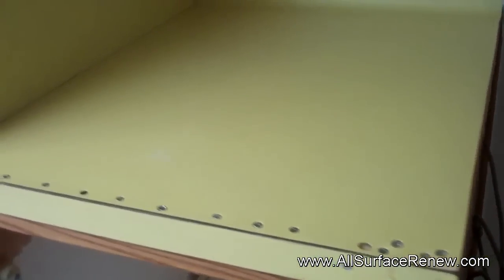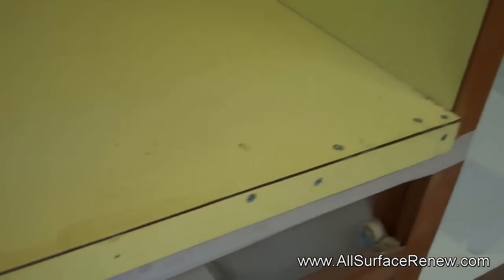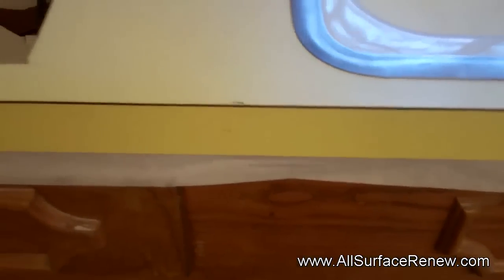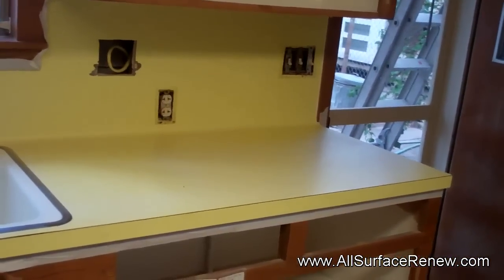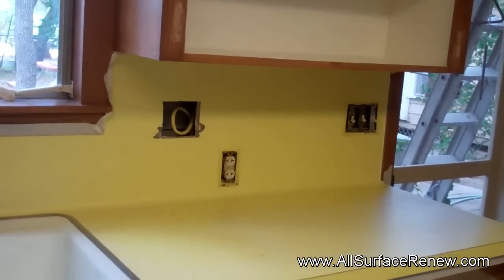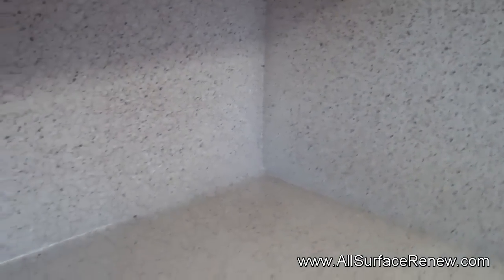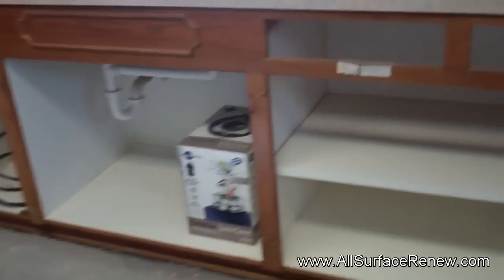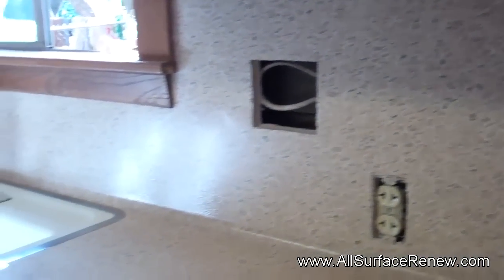Daisy Yellow Countertop Color Updated in 1 Day